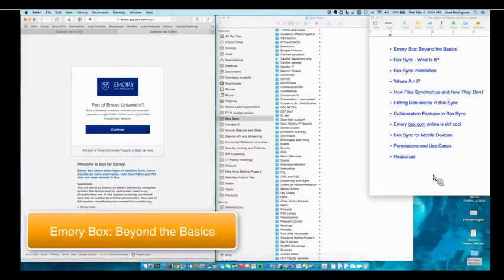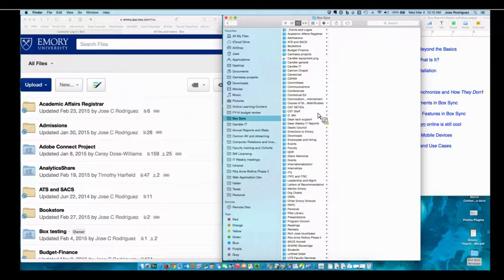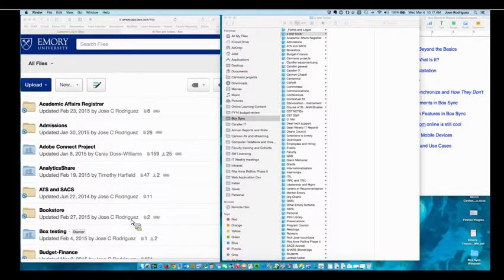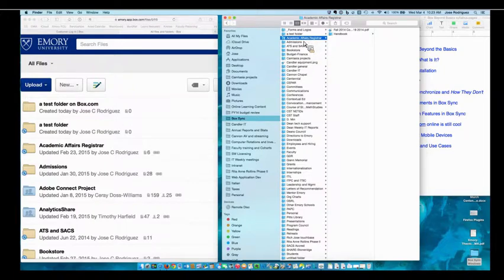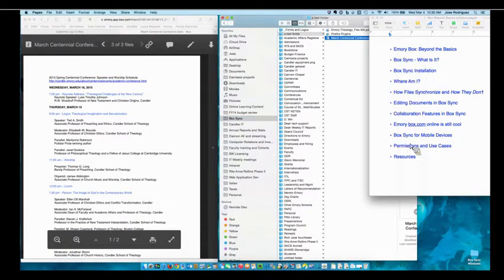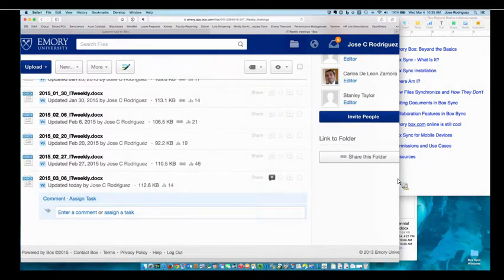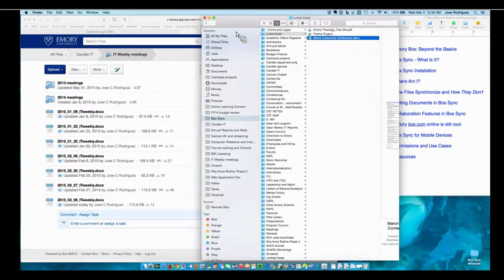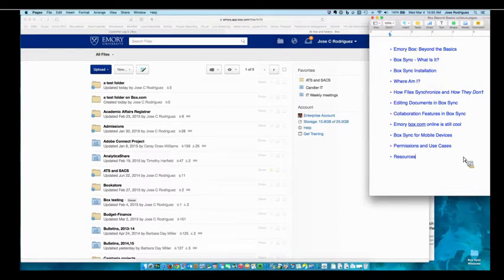Emory Box: Beyond the Basics